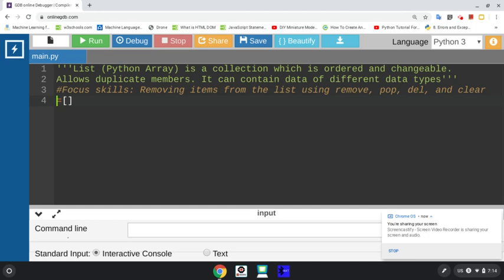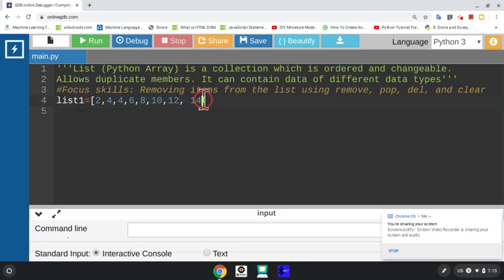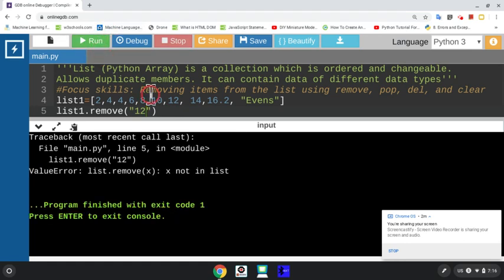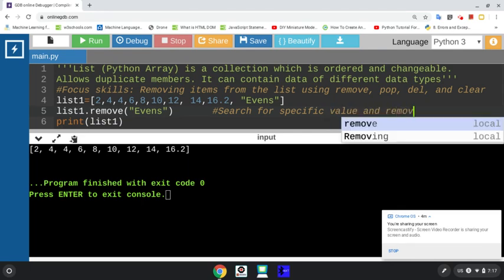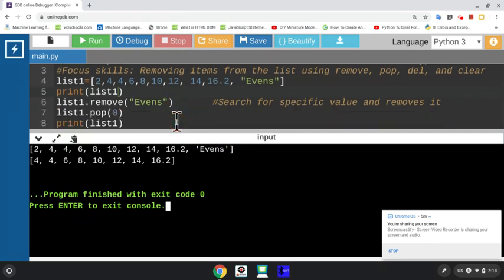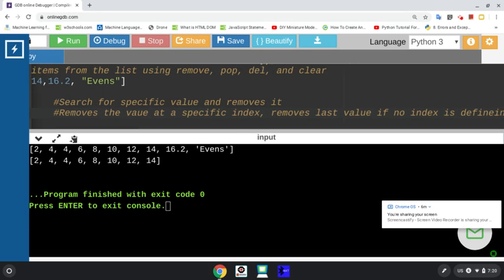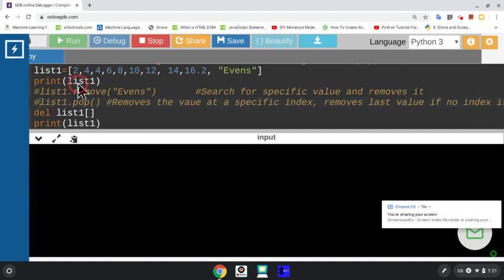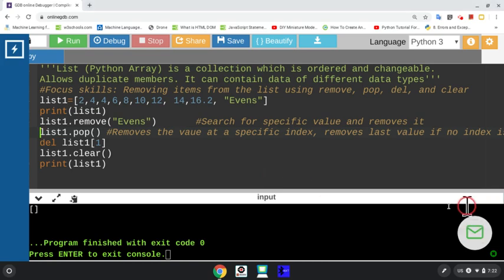Python Lists: Removing items from a list